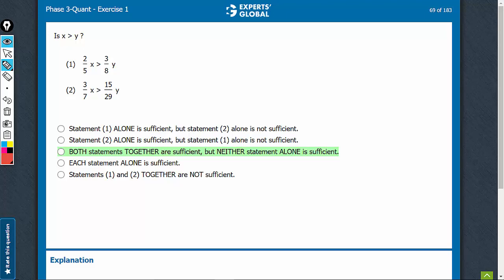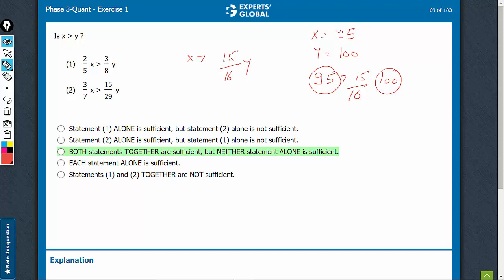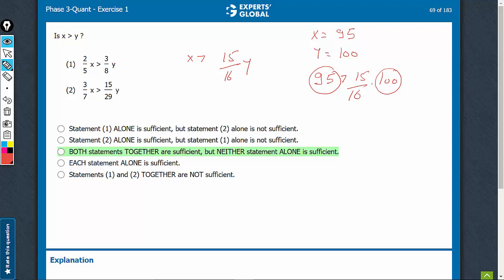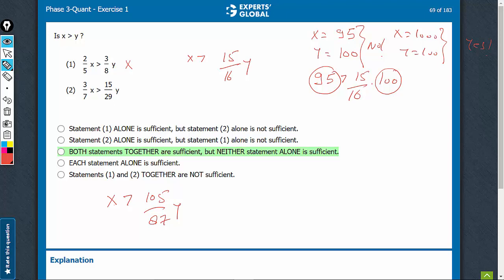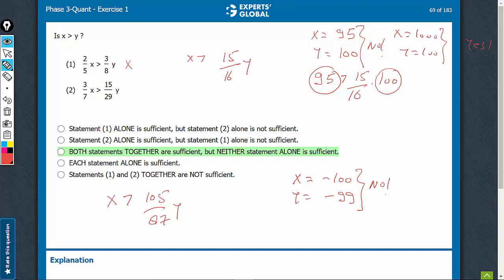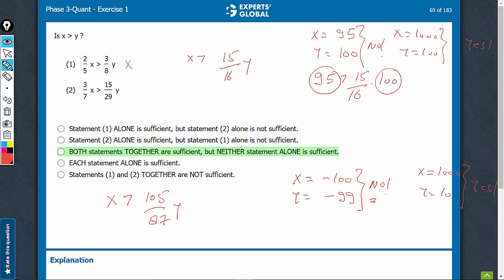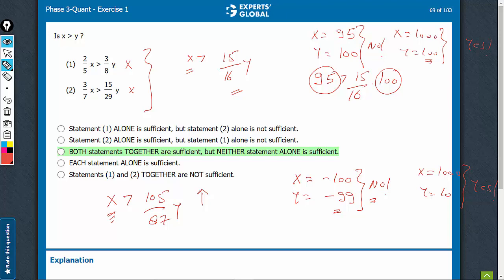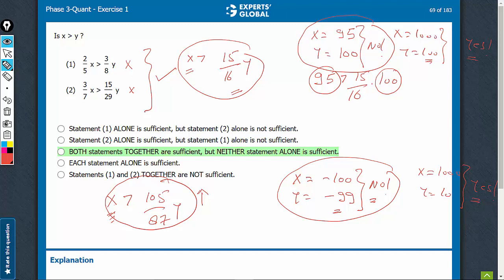Is X greater than Y? | 7328 | Experts' Global GMAT Prep